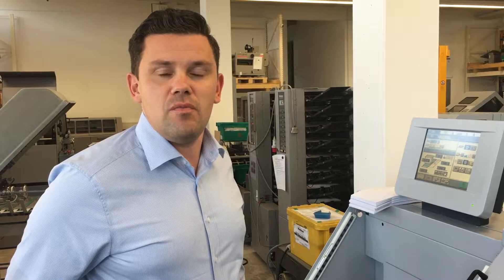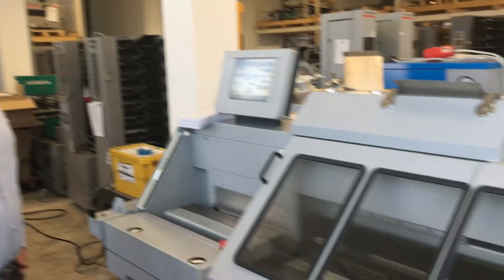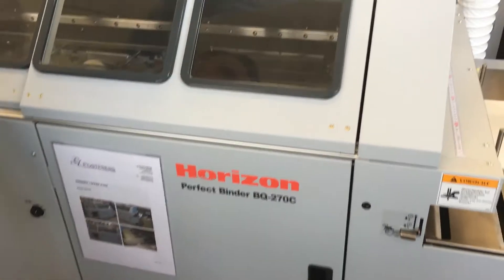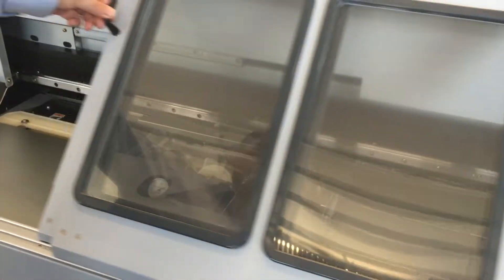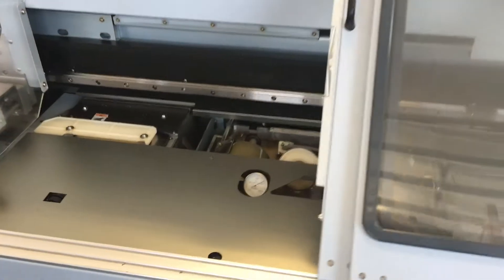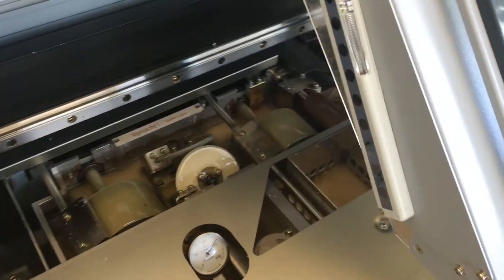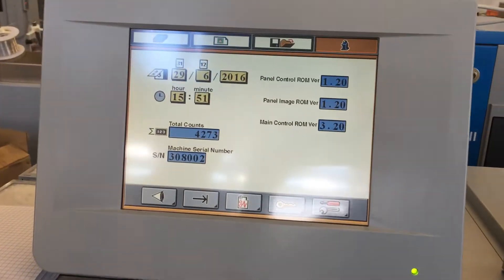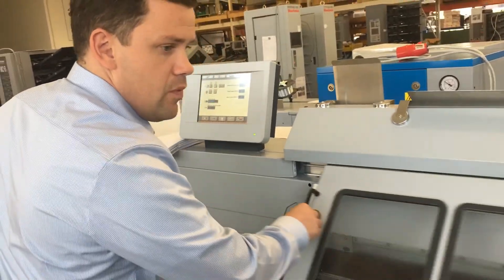LA-POSTPRESS TV presents BQ-270